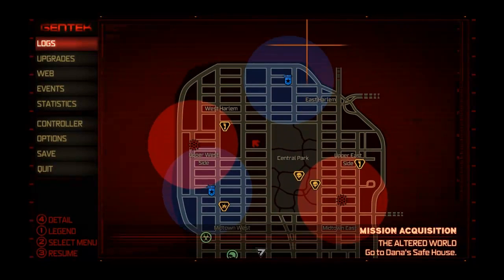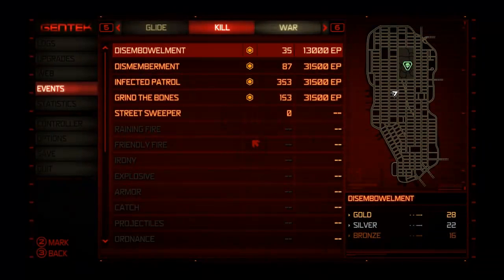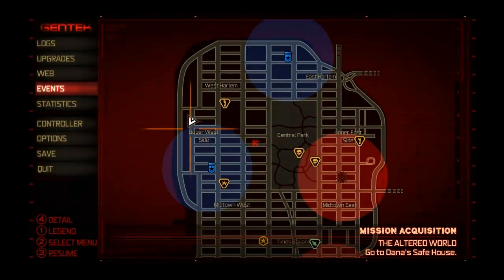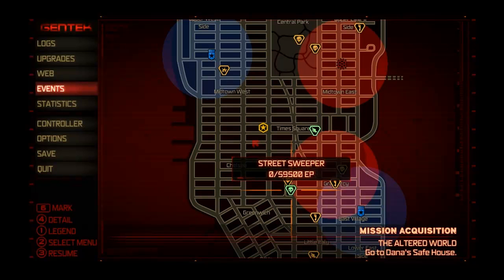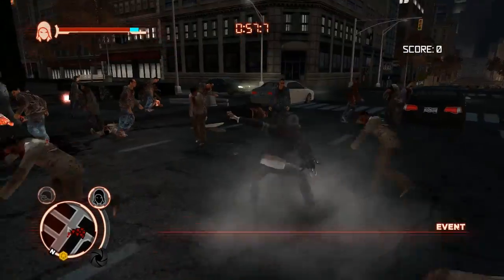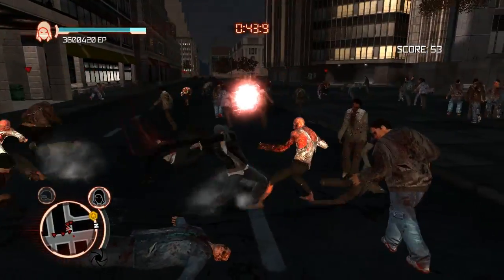[E] Let's Play Prototype 06: Before The Altered World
I am very happy with the results of this events video (no I'm not (at least with the glide event)).
This episode contains deja vu, affection, hearts, handstands, and serving your country with gusto.